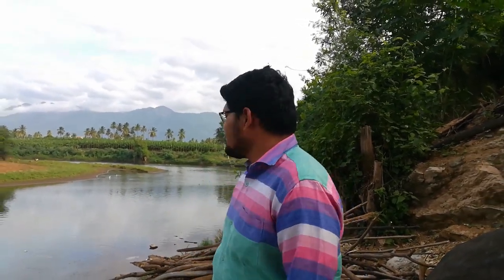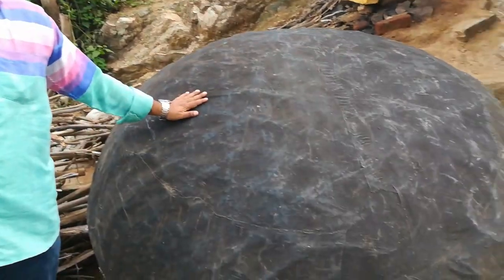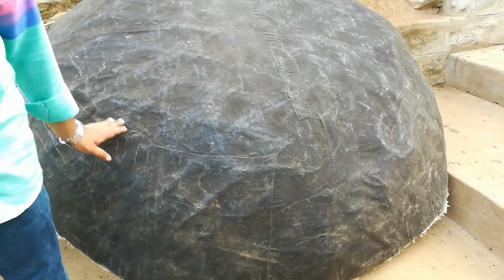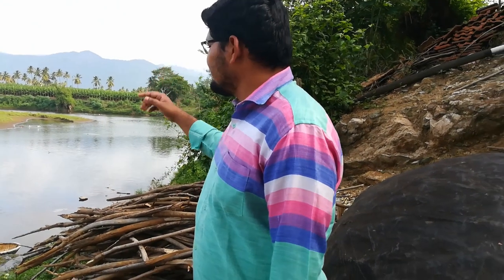LIVE FISHING || CORACLE BOAT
Finally i am going to show you a very beautiful place to enjoy both nature and get fresh water fish
nearly 44 kms from Coimbatore internationalairport,coimbatore,Tamil nadu.
12.5km from mettupalayam,Tamil nadu.
52km from tiruppur,Tamil nadu.

                                                       do   like my video ,
                                                 do you share my video to others ,

fish in video :
Tilapia (சிலேபி மீன் )
Vaam  (ஆறா மீன் )

Camera used :
honor 6x (smartphone)

Camera women: chandhini